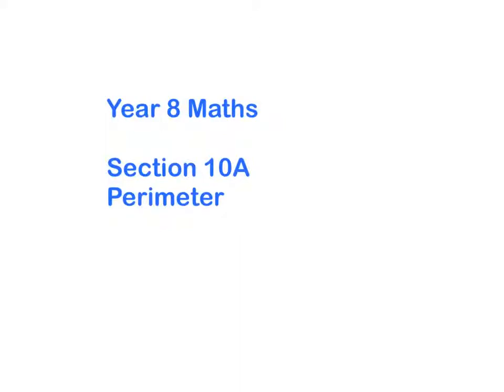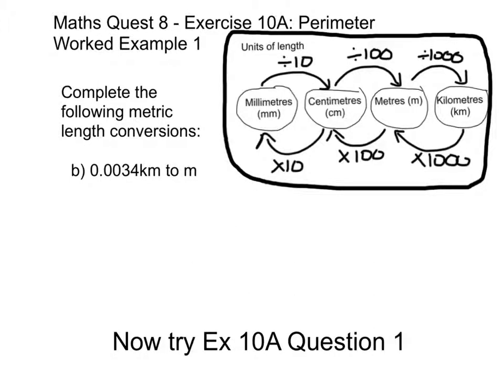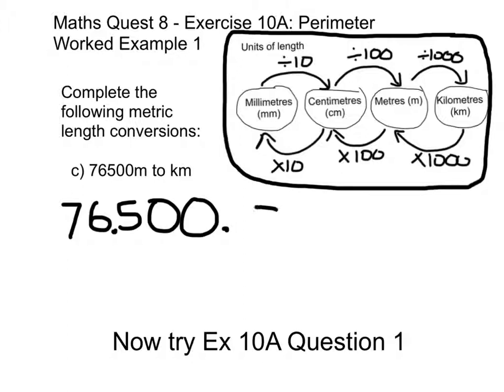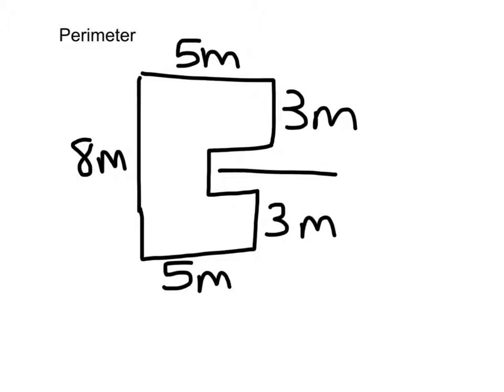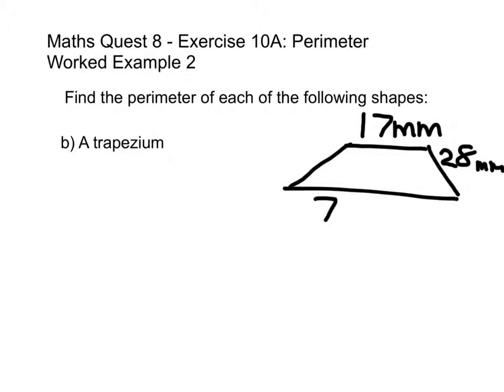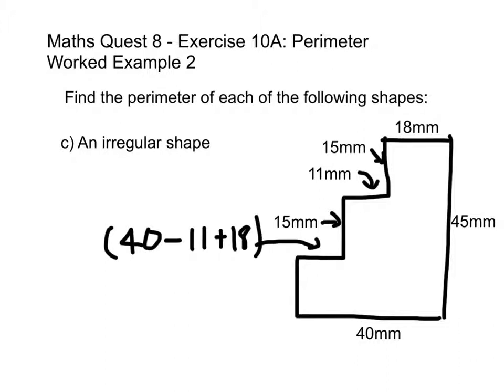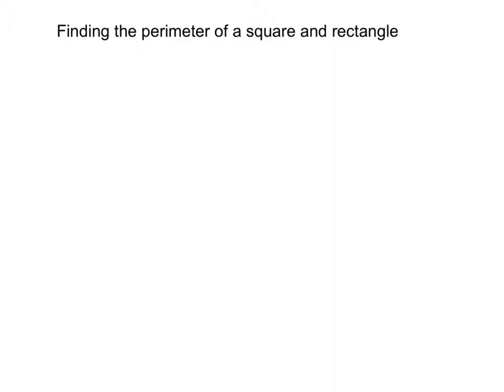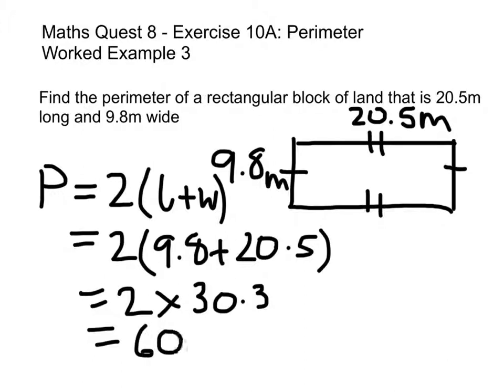Year 8 Maths 10A Perimeter